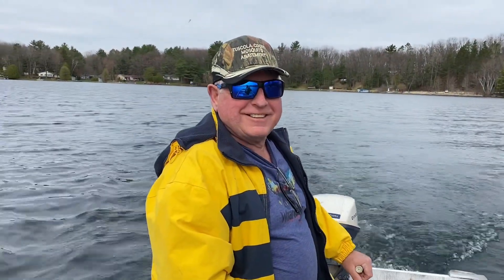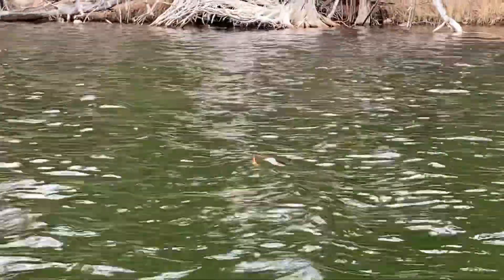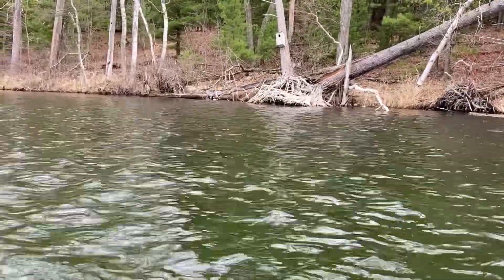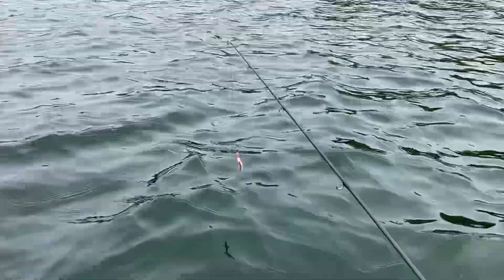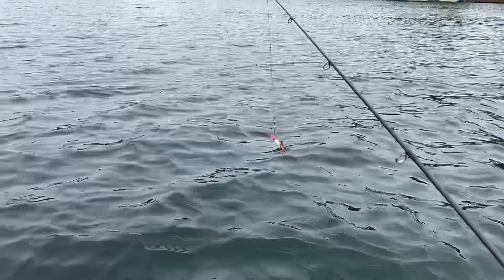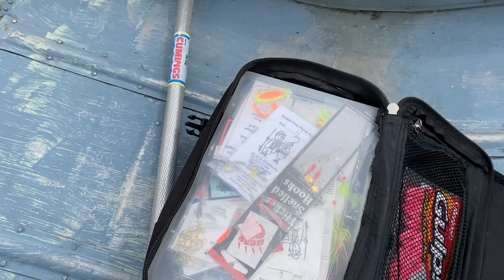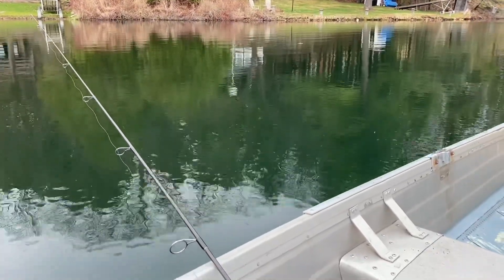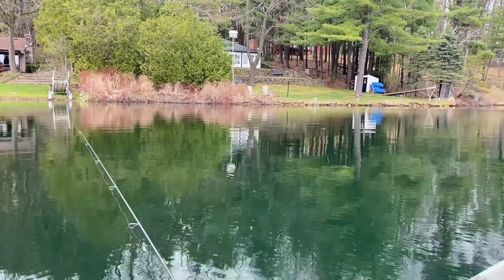A Bad Day Fishing Is Still Better Then A Good Day Working…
Getting out and practicing your skills is better then a day on the job.